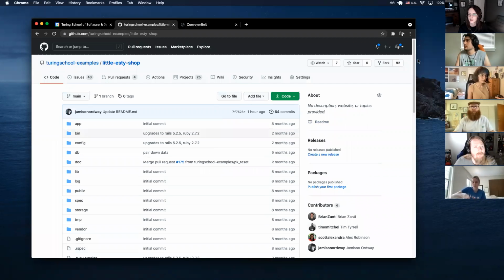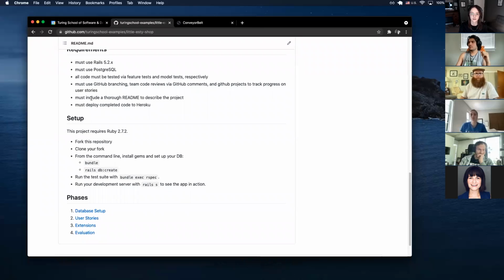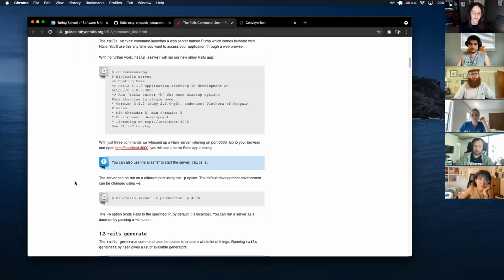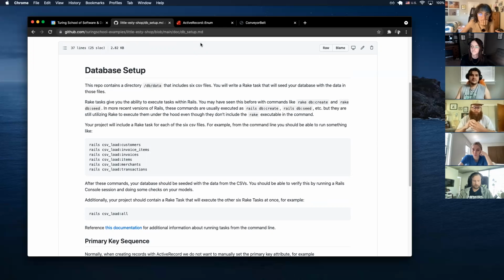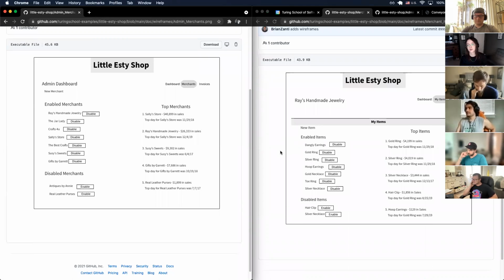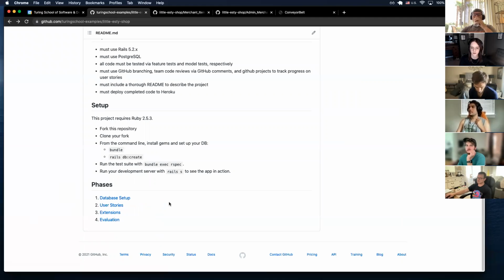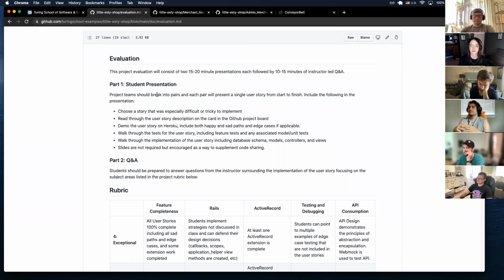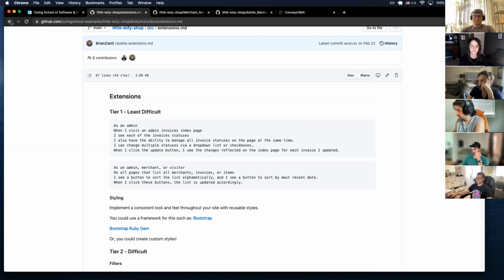Little Esty Shop Kick Off